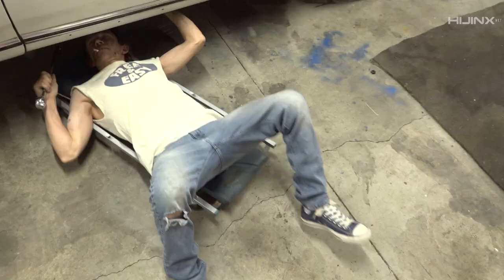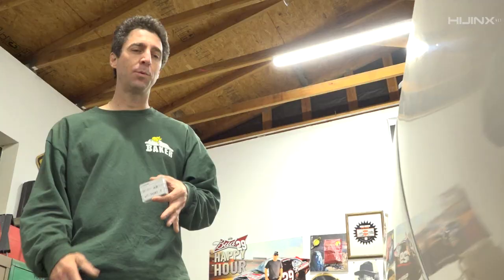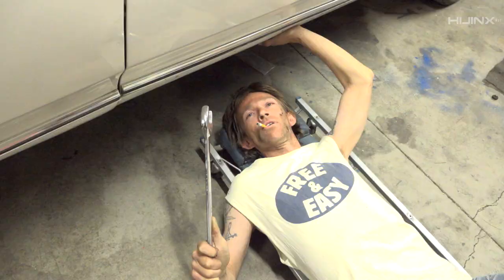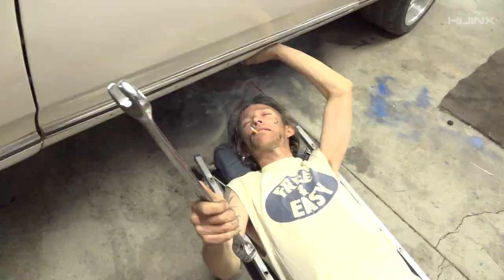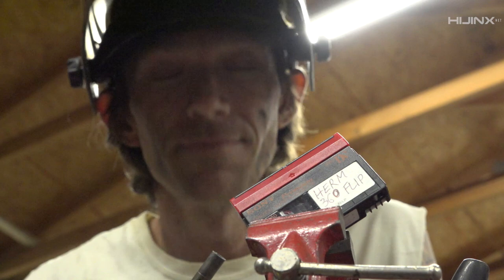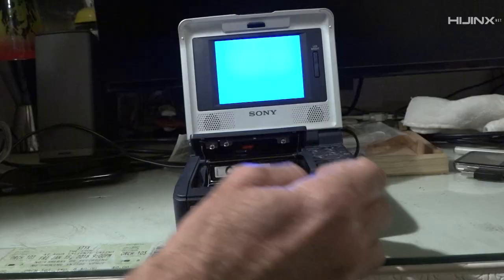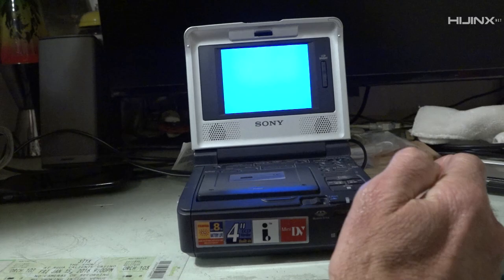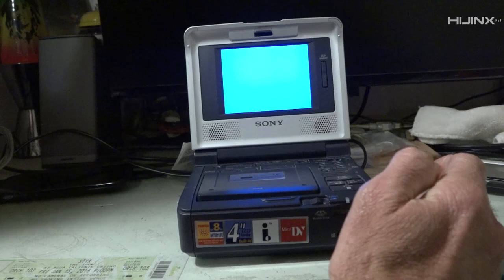MacGyver Smoker: Bryan Herman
Bryan Herman shows BEAGLE how to repair an old Mini DV tape from 2005, MacGyver style.